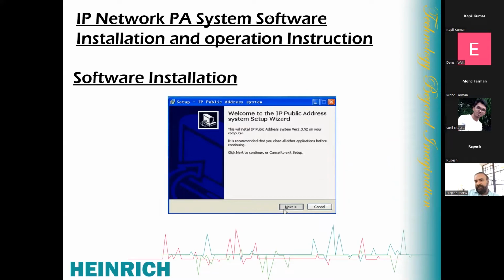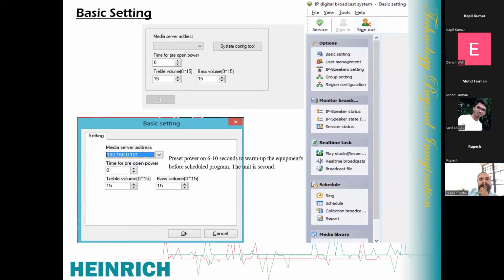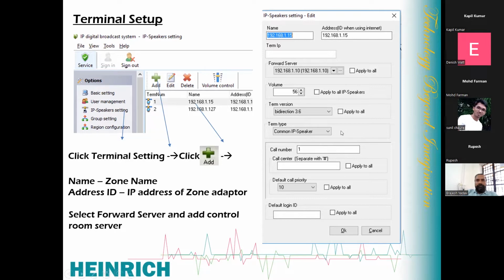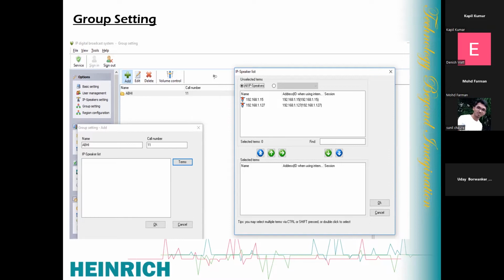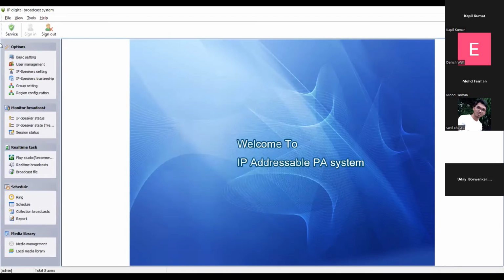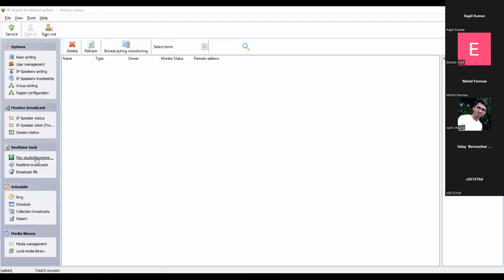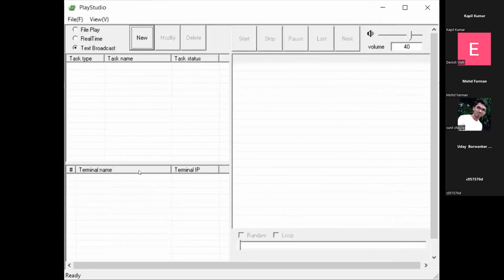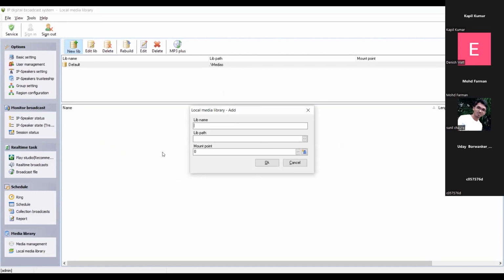IP Based PAVA System Technical Training (Part 3) | HEINRICH LIMITED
The training focused on how to design an IP Based Public Address system and Voice Evacuation system (IP Based PAVA System) and why IP Based PAVA system is needed in the building for emergencies.

The training was conducted with an emphasis on IP systems, which are critical to any business. In addition, we discussed how to choose the right system based on location types such as factories, corporate buildings, malls, etc. One of the highlights of the training was the explanation of various types of IP Systems available on PAVA.

________Stay Connect with HEINRICH_______